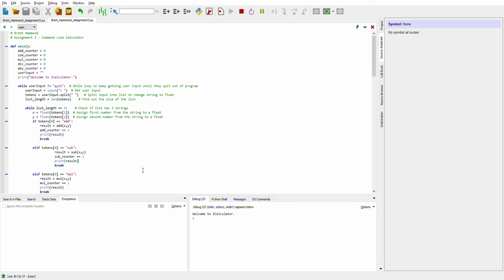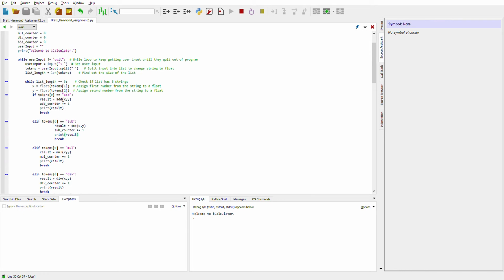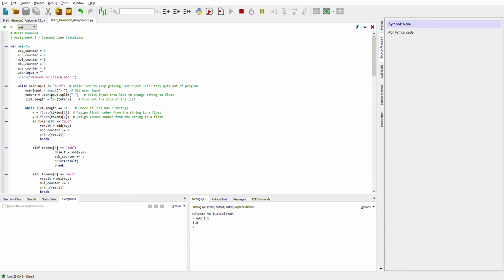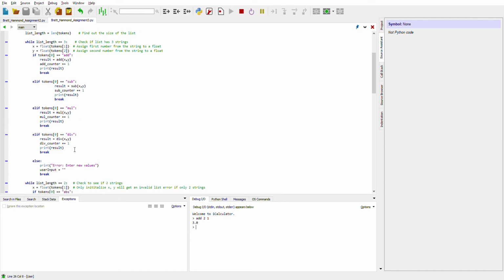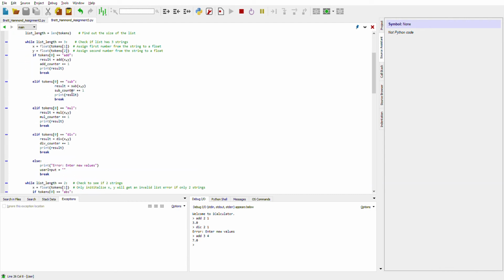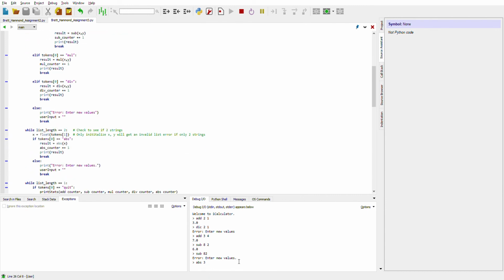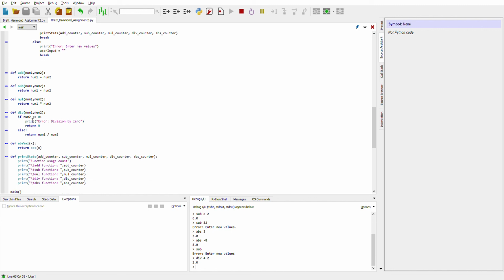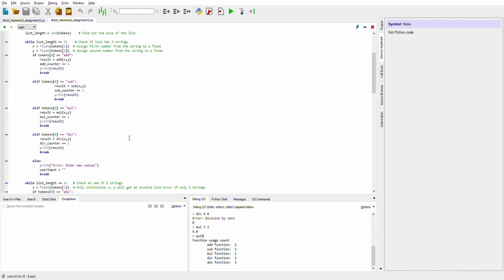Brett Hammond Assignment3 py C Users bhamm OneDrive Documents ALL CLASSES Intro to Computer Science